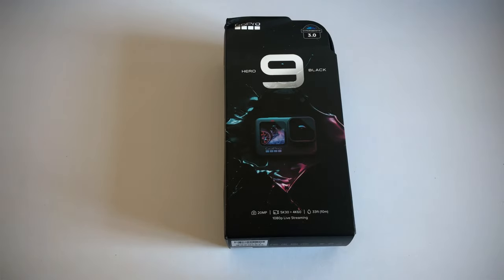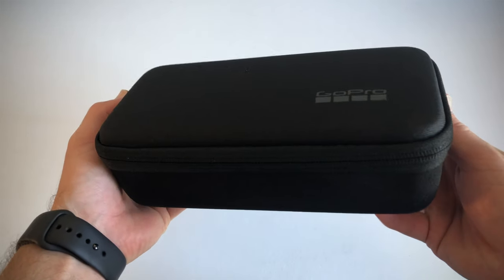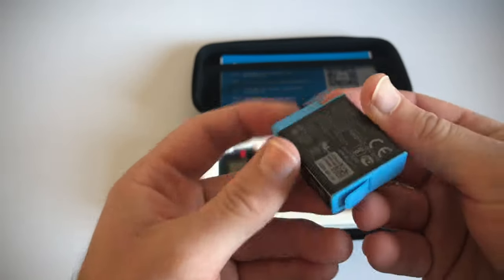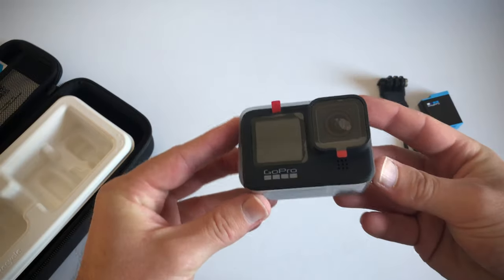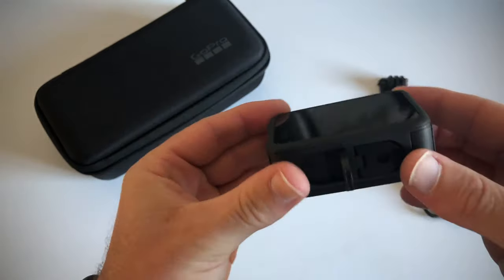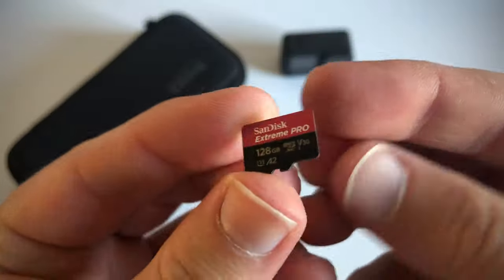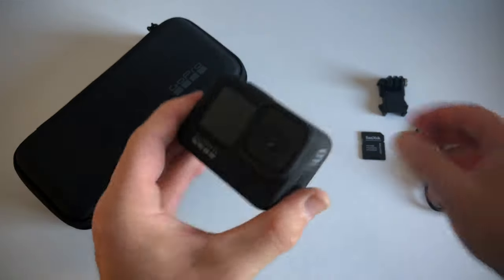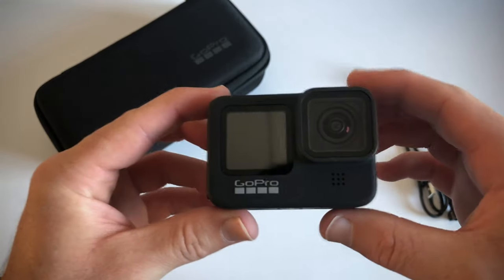GoPro Hero 9 Black Unboxing & Setup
In this video, I unbox and set up the latest GoPro Hero 9 Black Action Camera.

🇺🇸 Amazon Links
► GoPro Hero 9 Black ➞
► GoPro Hero 8 Black ➞
► All GoPro Products ➞